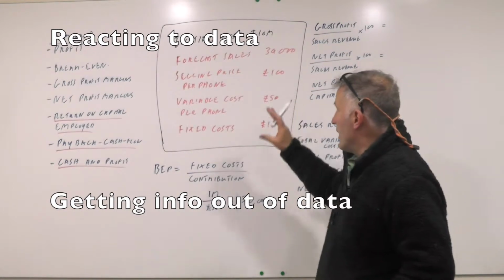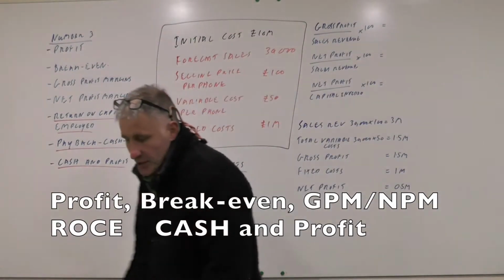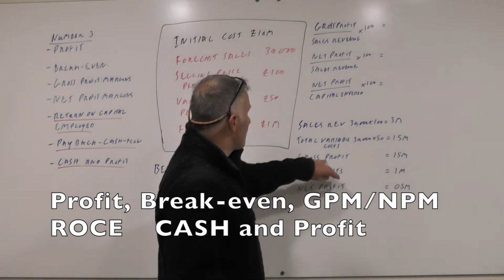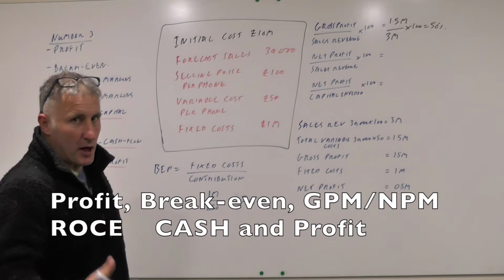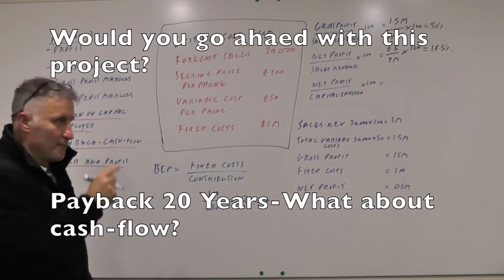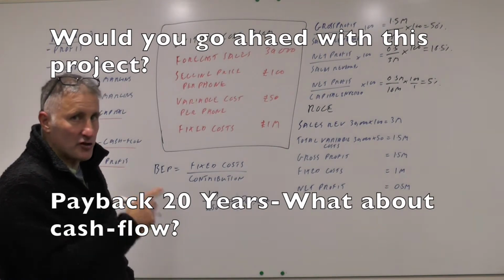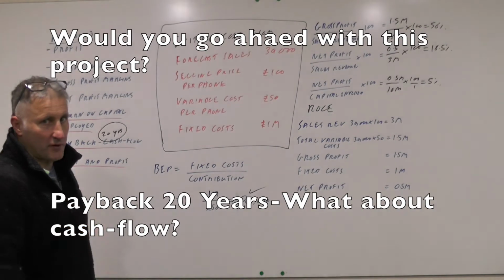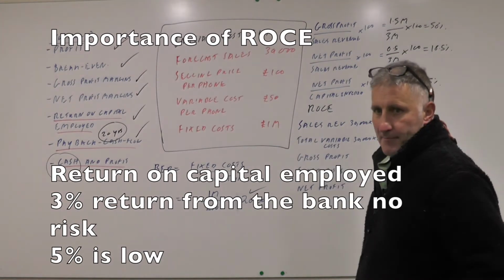Number 3 Profit BE GPM NPM ROCE A2